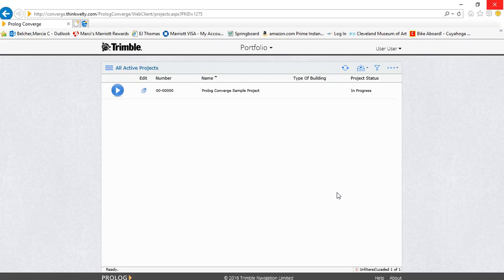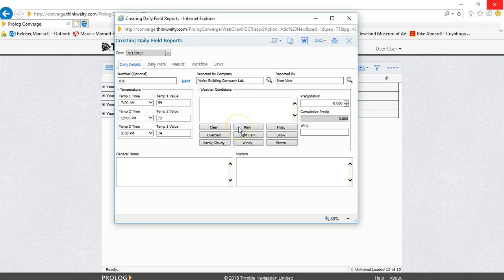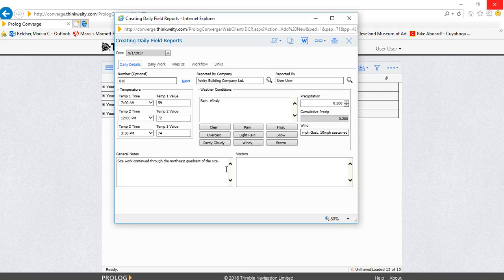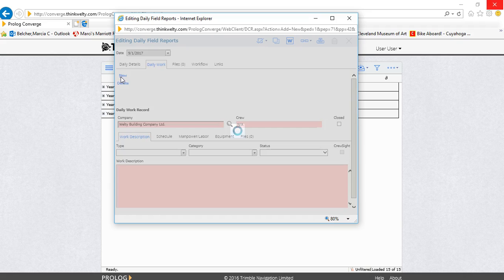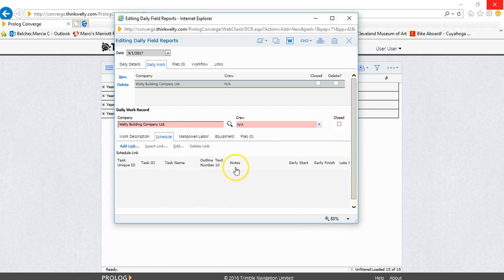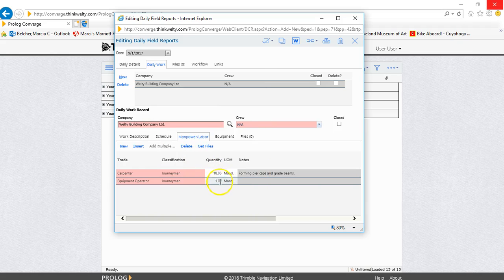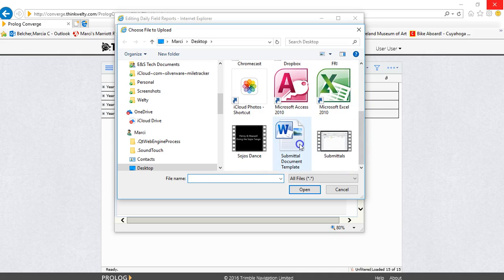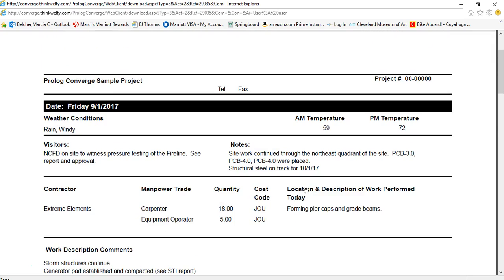Daily Reports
Description